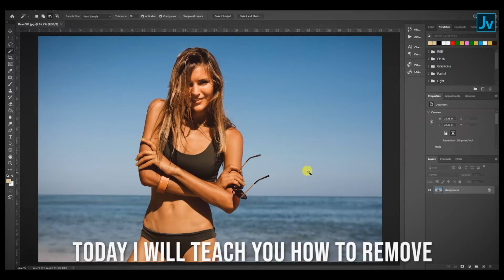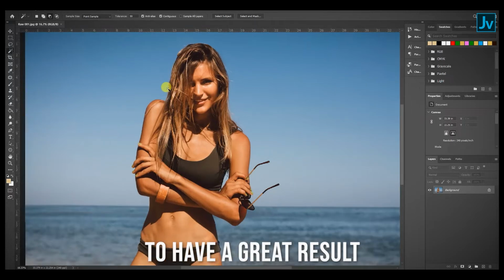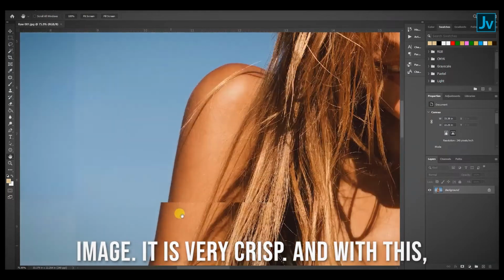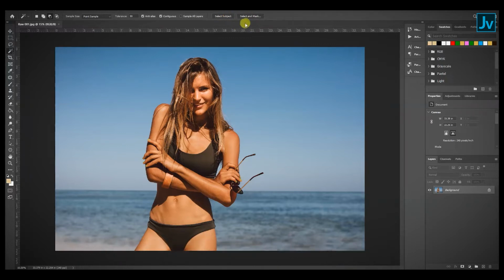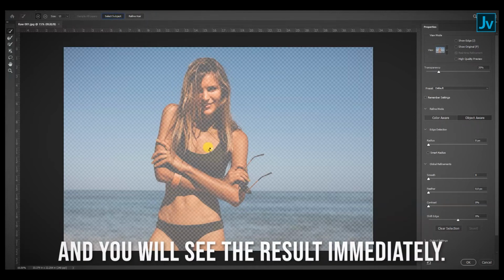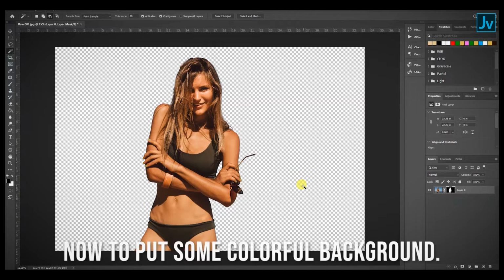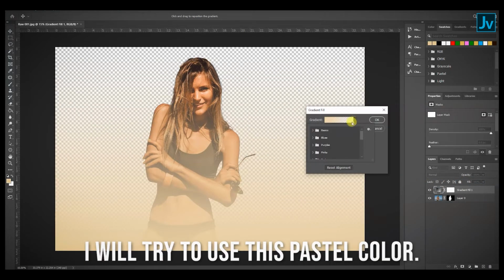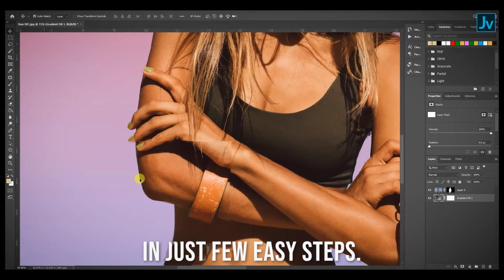How to remove and change background in Adobe Photoshop 2020 , 2021 and 2022 in just few easy steps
Good day, I am Pix Geek.
And this Channel is inspired by PiXemPerfect.